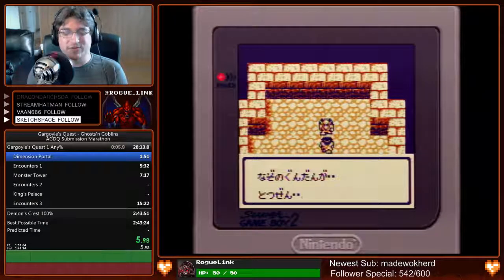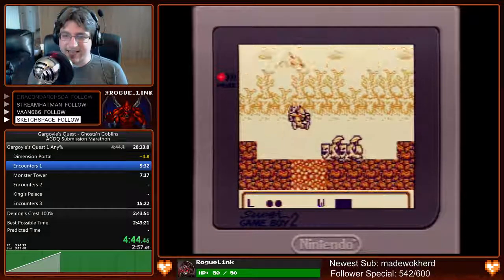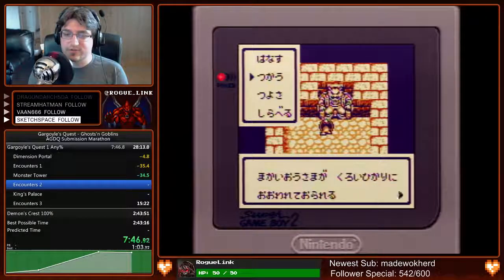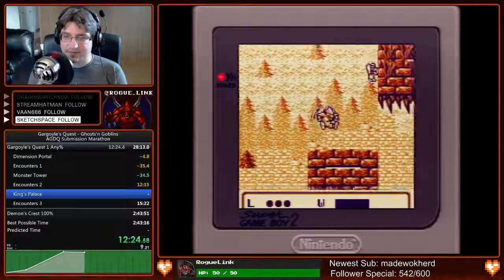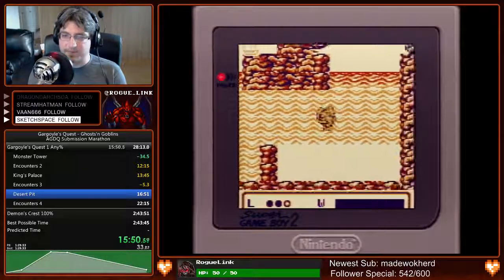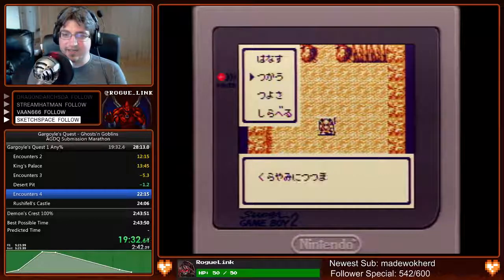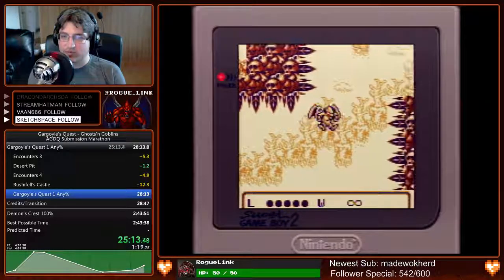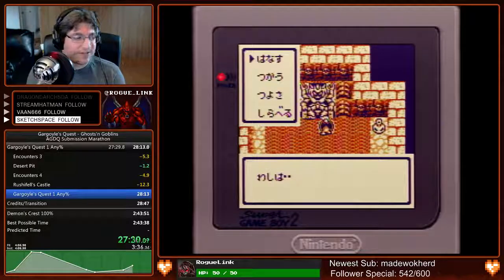Gargoyle's Quest Any% - 27:51 with Commentary